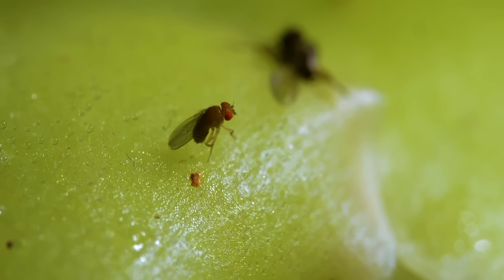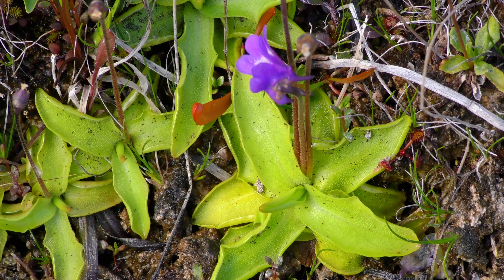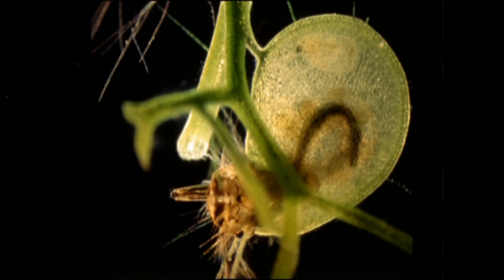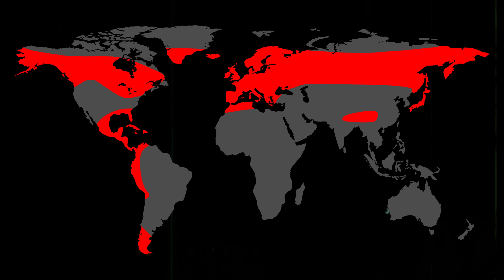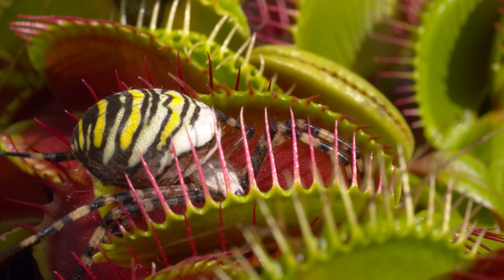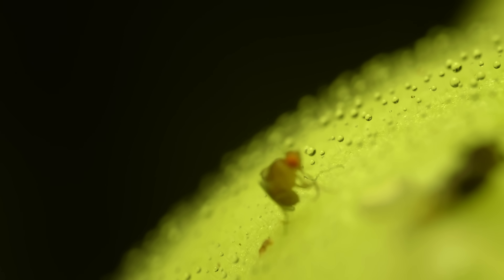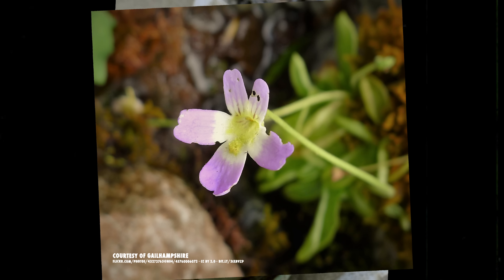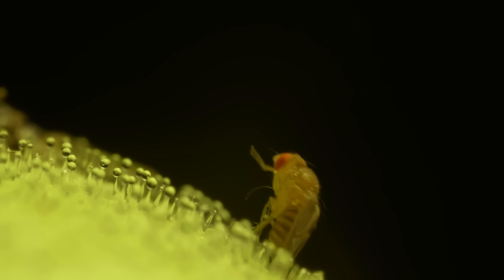Butterwort: A Carnivorous Plant With A Killer Cling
This carnivore has a killer cling.

CREDITS
Host: Tasha The Amazon
Editors: Jim Pitts and Cat Senior
Producer: Andres Salazar
Writer: Lauren Greenwood
Camera Operator: Colin Cooper

Music From Audio Network:
Town And Country
Chitter Chatter
Time Sensitive
Lost For Words
Caviar
Mousing Around
Choose Your Assignment

salsablog.band